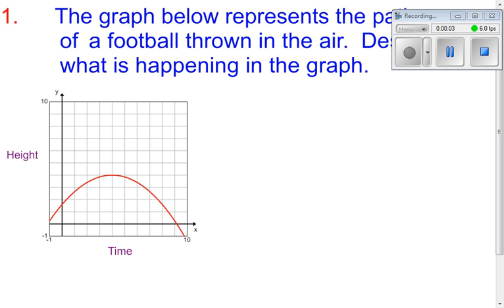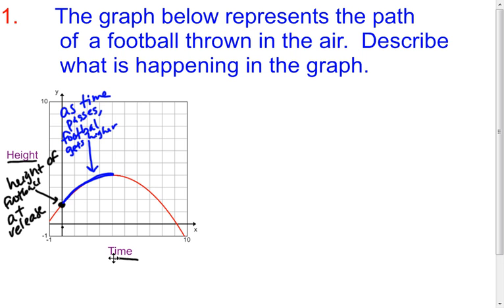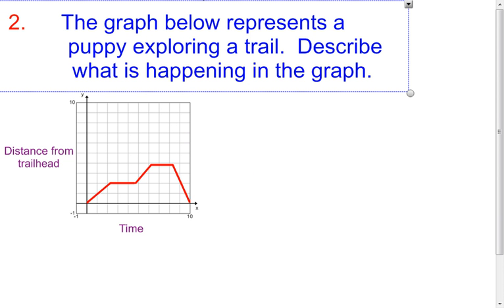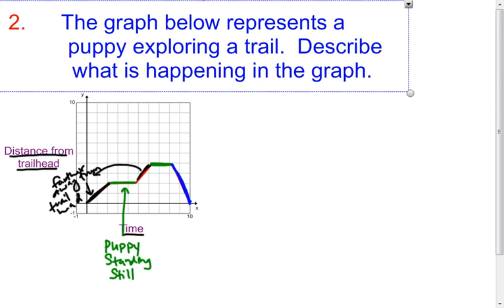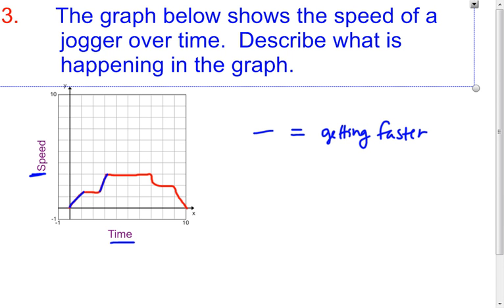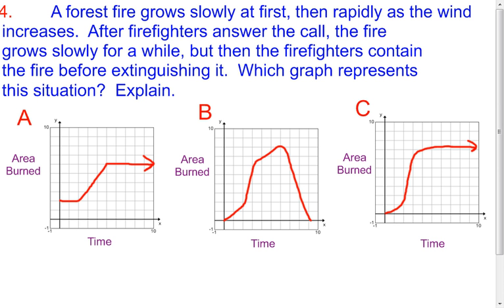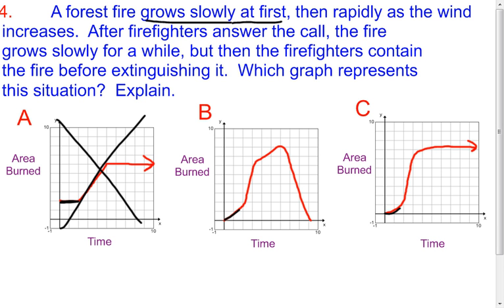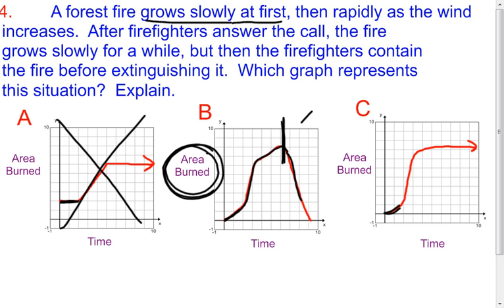1 8 A Matching a Graph to a Situation